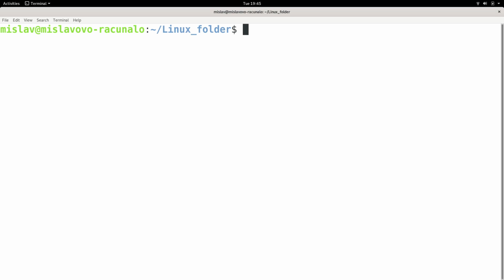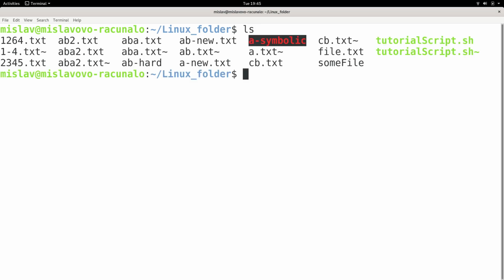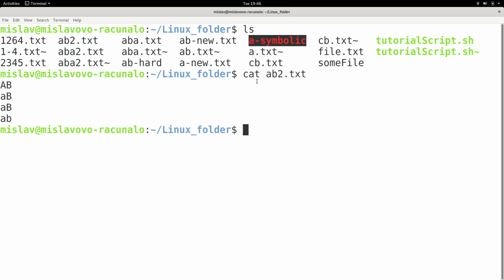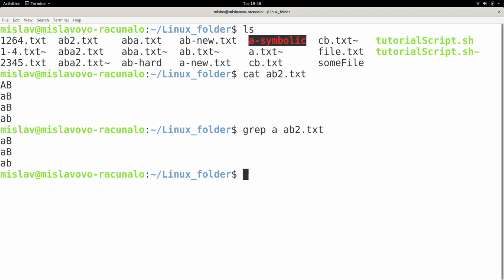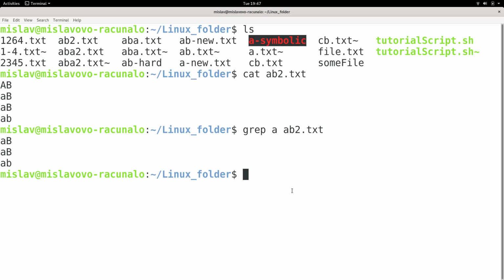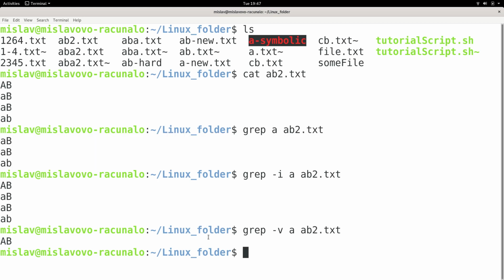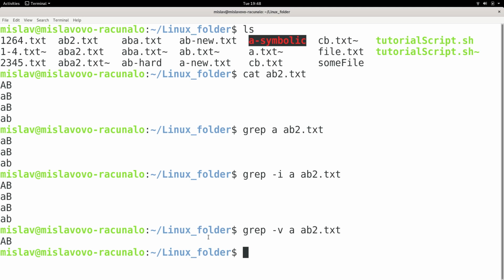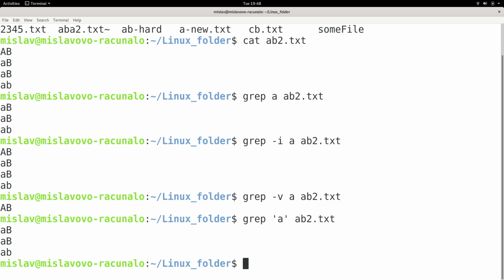Linux Tutorial Series - 48 - The grep command